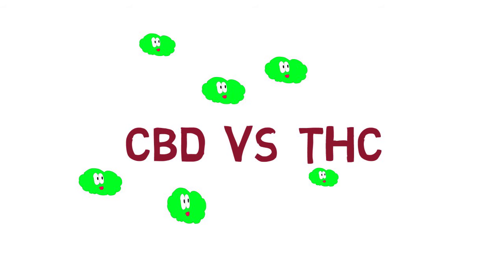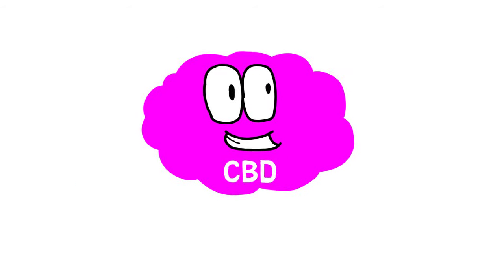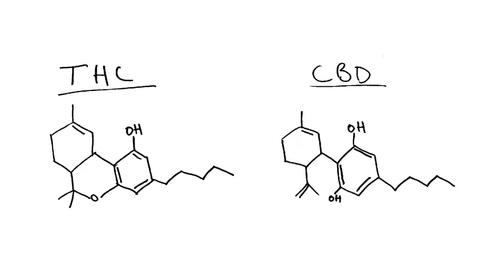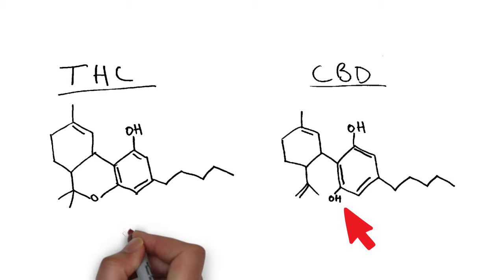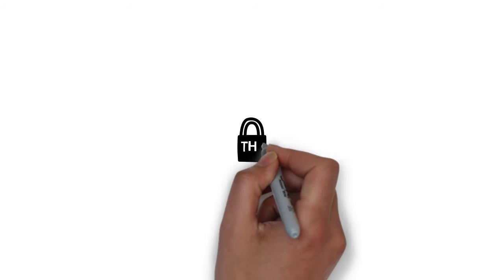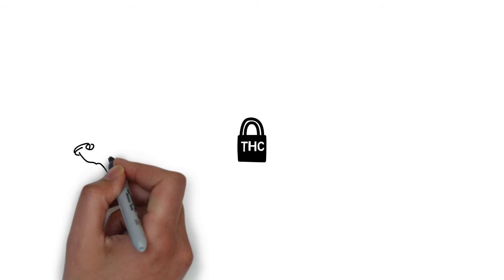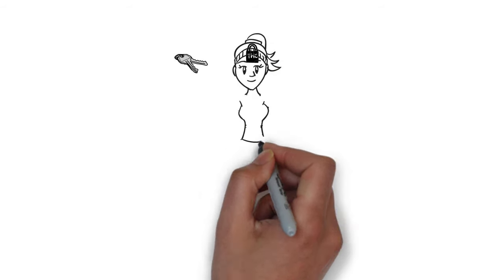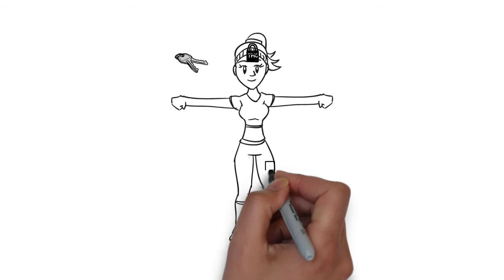The Difference between CBD and THC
There's a BIG difference between THC and CBD. Here's a quick video to explain why.